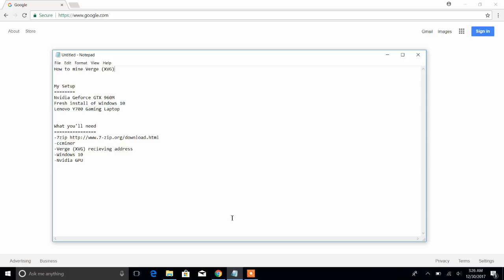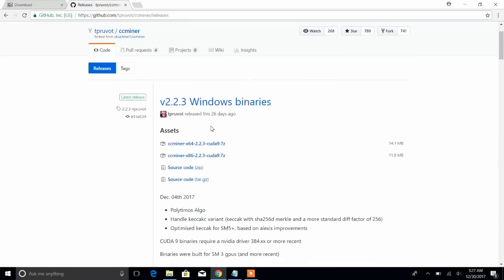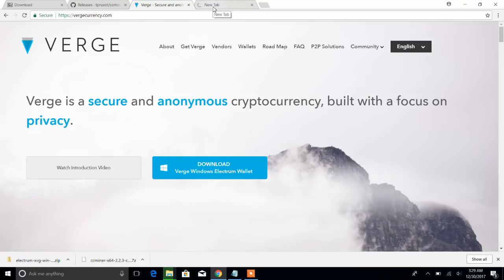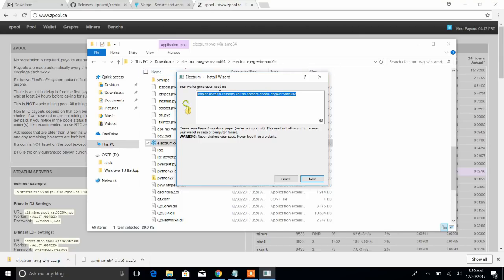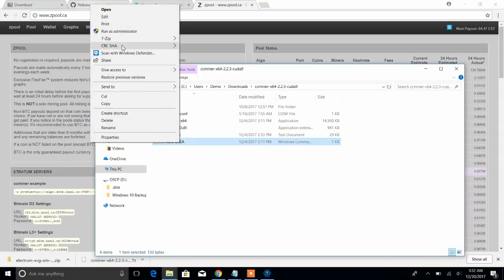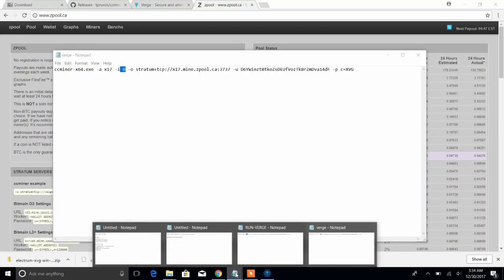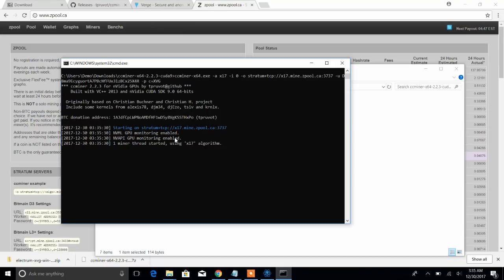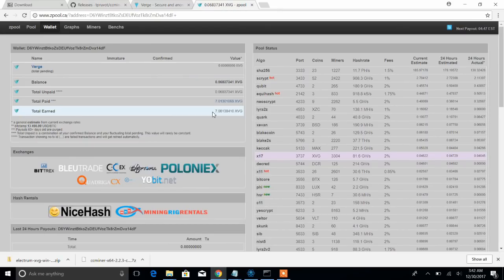How to mine Verge (XVG) 2018 - Windows 10/Nvidia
Tutorial on how to mine Verge (XVG) using Windows 10 and a Nvidia graphics card.